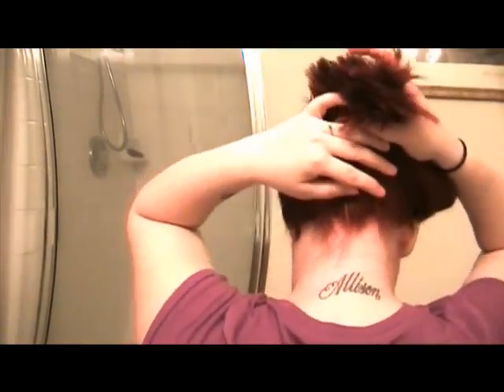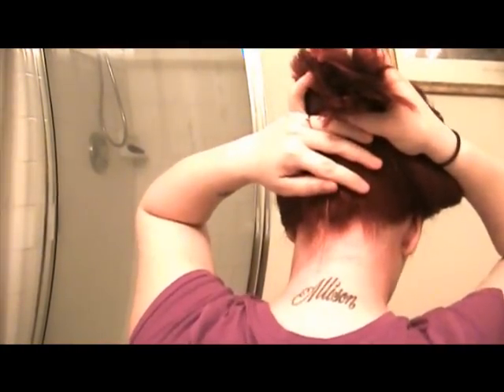How to color your Hair RED without bleaching (even hair color tip)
I don't know why the video is all crazy looking :( How to get a high intense red without bleaching your hair. The lighting in my bathroom does this color no justice. The picture at the beging is what my hair looks like.

Music at the beging and end of this video is by the White Stipes- Ickey Thump

I got all my supplies at Sally's Beauty Supply
Everything you will need:
Vaseline
Haircolor mixing bowl and tint brush
Gloves
30 volume developer ( i suggest using creme)
HiColor Hilights in RED ( I had 2 use 3)
Manic Panic Vampire Red (2 1/2 TBSP)
Protien Color Filler (#10  RED RED)